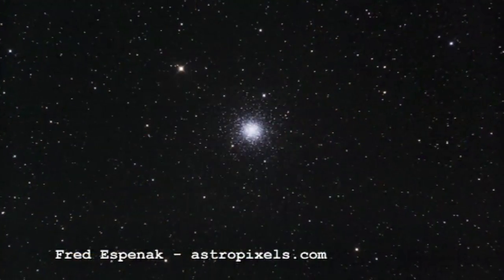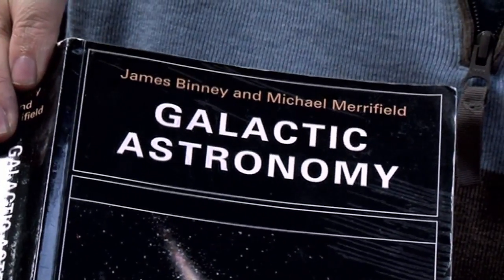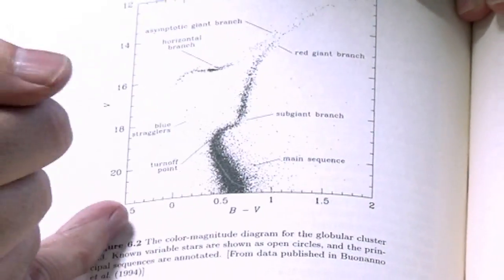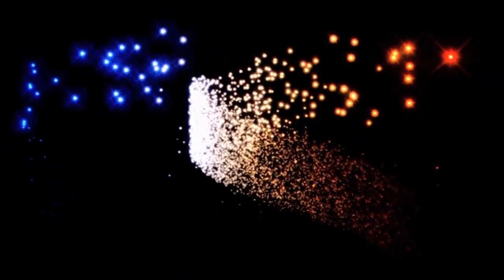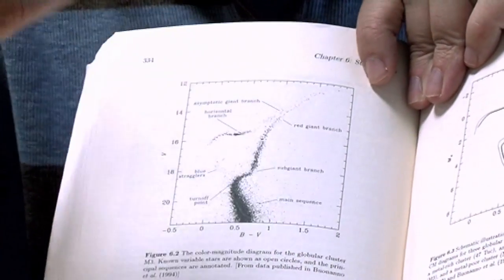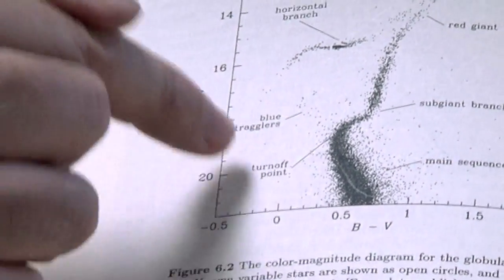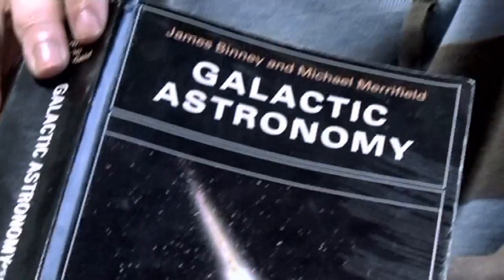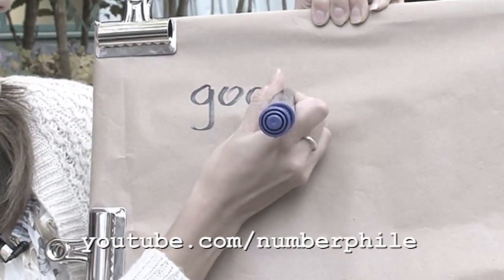M3 - Globular Cluster and Blue Stragglers - Deep Sky Videos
We're discussing the M3 Globular Cluster and its "blue straggler" stars.

Featuring Professor Mike Merrifield from the University of Nottingham.

Additional editing in this film by Stephen Slater